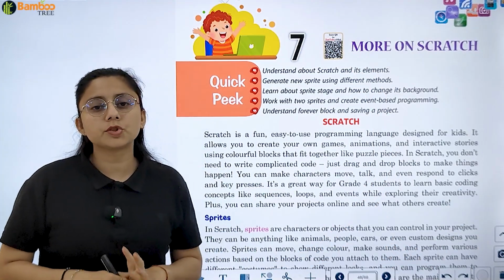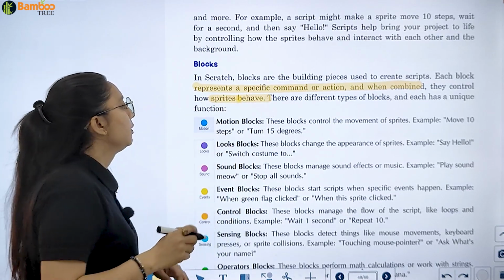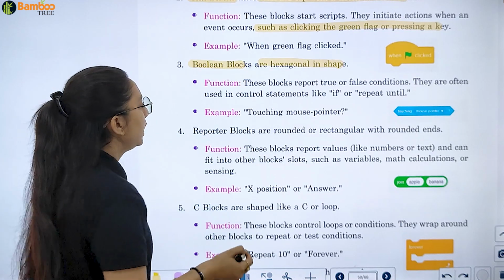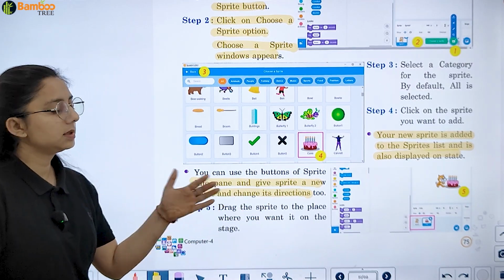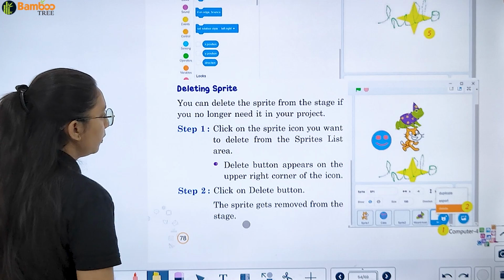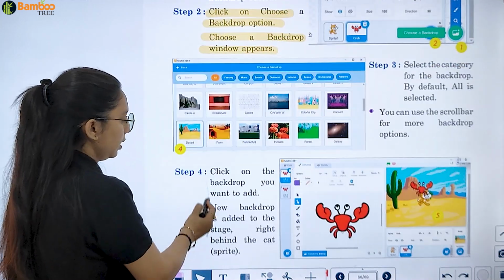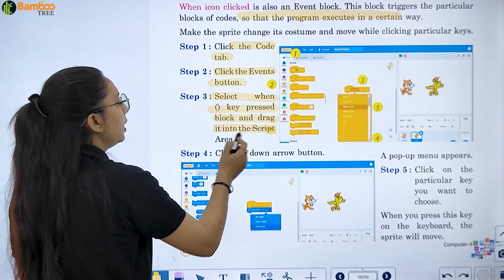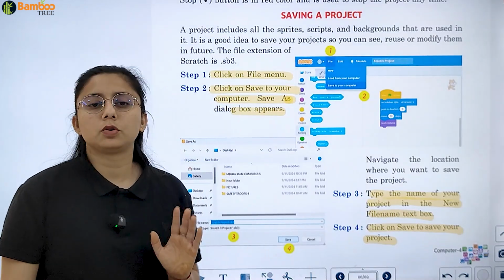BAMBOO TREE | COMPUTER-4 | CH-7 : MORE ON SCRATCH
COMPUTER Class-4 Video Book  "MORE ON SCRATCH"